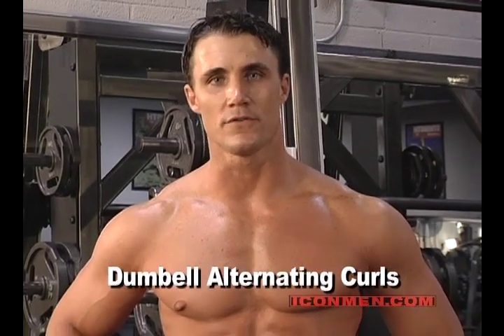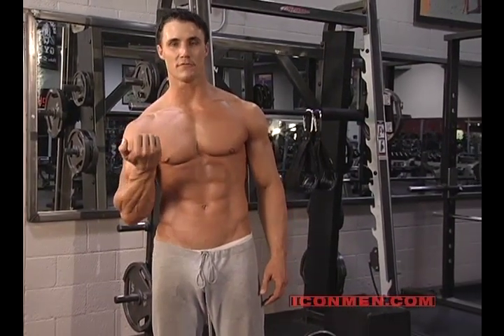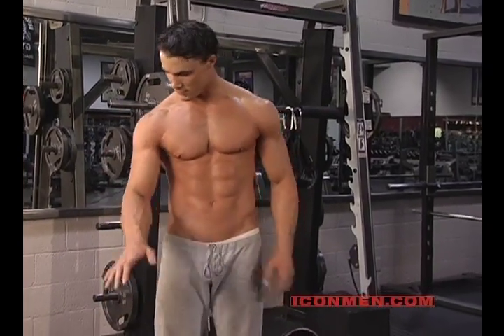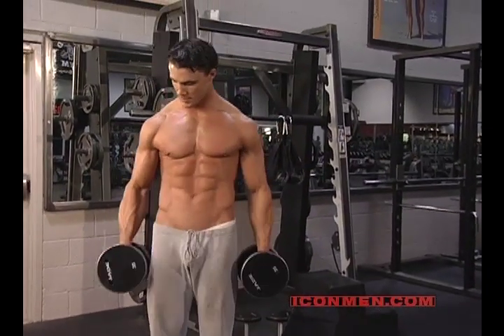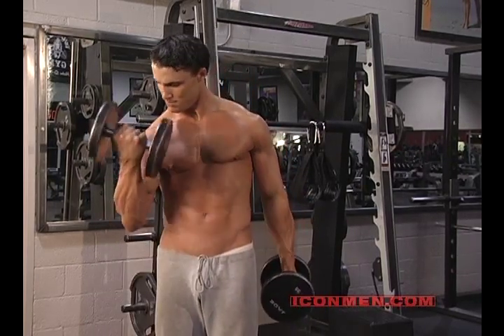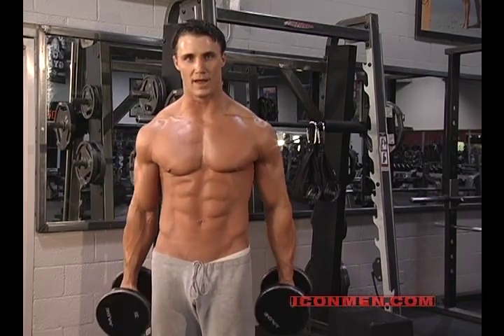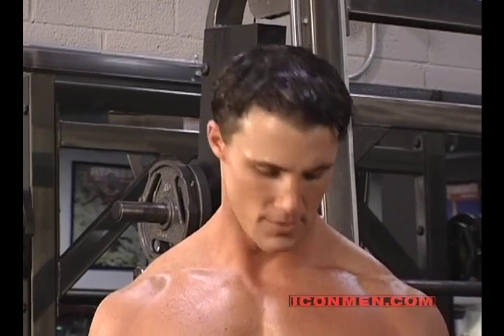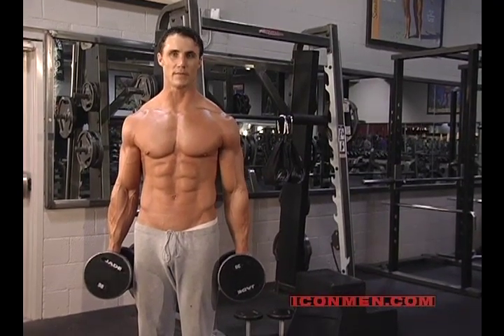Greg Plitt - Dumbell Alternating Curls (Bodybuilding)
ICON MEN Greg Plitt gives you an insider's look at the proper techniques and ways to use the equipment at the gym to its maximum benefit. If you want "8 Pack" abs or "Big Guns" then this biceps, triceps & abs workout instruction is for you!!!

Today: dumbell alternating curls for biceps